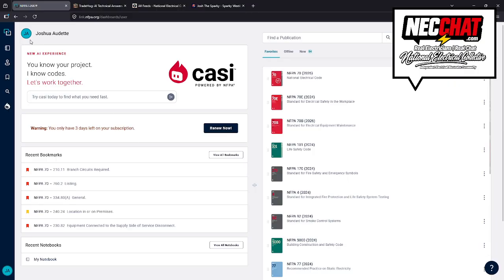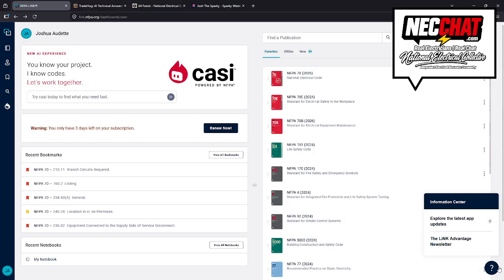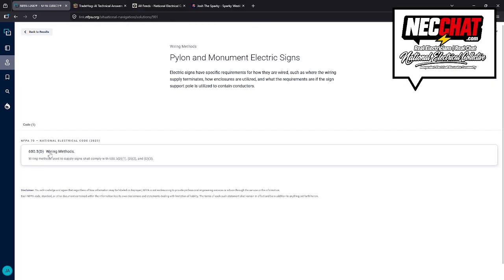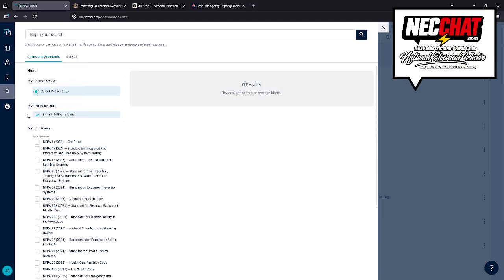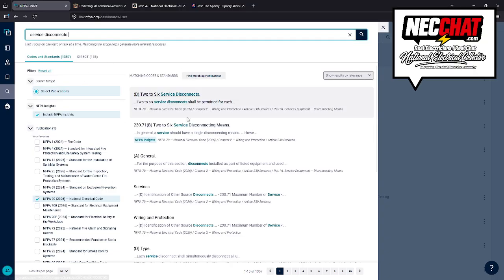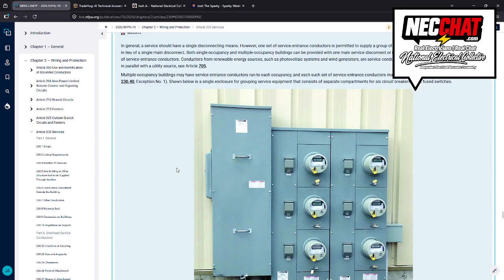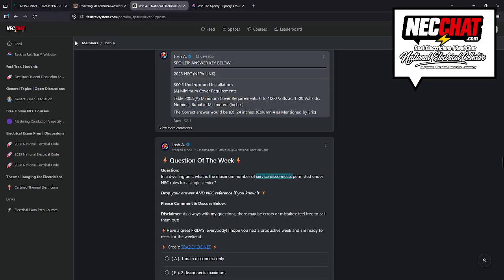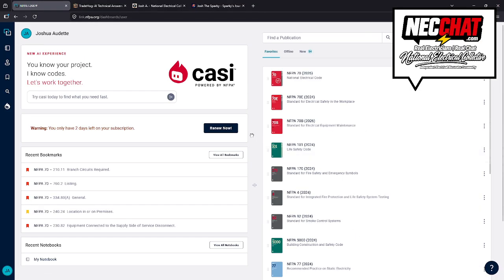HOW TO NAVIGATE THE NATIONAL ELECTRICAL CODE USING THE SEARCH BAR ON NFPA LINK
⚡ Think you know how to navigate the National Electrical Code? In this video, we test your skills with a fast-paced NEC brainbuster quiz and show you how to quickly find answers using NFPA LiNK (NEC 70 digital code platform).

Most electricians struggle with searching the NEC efficiently during exams and on the job. In this breakdown, you’ll learn how to use section numbers, articles, tables, and keyword search to instantly locate the correct code requirements—just like you would on an open-book electrical exam.

We also cover real exam-style questions based on NEC 2026 concepts so you can sharpen your speed, accuracy, and code navigation skills.

⚡ What You’ll Learn:
How to use NFPA LiNK search bar effectively
Fast methods to find NEC sections and articles
Exam-style NEC brainbuster question practice
How electricians quickly locate code answers
Open-book exam strategy tips
🔎 Topics Covered:

NEC 70, NFPA LiNK tutorial, electrical exam prep, electrician training, NEC code lookup, electrical theory, journeyman electrician exam, NEC 2026 practice questions, code navigation tips

⚡ For Electricians & Apprentices:

Whether you're studying for your journeyman exam or working in the field, mastering NEC navigation is a must. This video helps you build speed and confidence using the same tools you'll rely on during real inspections and tests.

⚡ HOW TO USE THE NFPA LiNK SEARCH BAR (NEC 70)
1. Open NFPA LiNK + select NEC 70

Go to:

NFPA LiNK → Codes & Standards → NFPA 70 (NEC)
You’ll land in the full digital code interface.
🔎 2. Use SEARCH LIKE A “FAST TRACK TOOL”

The search bar is NOT like reading—it's like jumping directly to code locations.

👉 Best search styles:
✔ Article Search (fastest method)

Type:

Article 210
Article 430
Article 250

➡️ This drops you straight into the article structure.

✔ Section number search (most precise)

Type:

210.52
250.32
430.52

➡️ This is the best exam method—it takes you directly to the exact rule.

✔ Table search (huge for calculations)

Type:

Table 310.16
Table 250.122
Table 220.55

➡️ Pro tip: Always include the word “Table” or it may return too many results.

✔ Keyword search (when you don’t know the article)

Type:

dwelling receptacle
equipment grounding conductor
motor overload
ground rod

➡️ Then filter results by clicking the correct article.

⚡ 3. Use FILTERING (this is what most people miss)

After searching, you can refine results by:

Chapter
Article
Section
Tables / Figures

👉 This prevents scrolling through hundreds of hits.

📚 4. Use the LEFT NAVIGATION TREE (don’t ignore this)

Search is fast, but the structure tree is faster for known topics:

Example path:

Chapter 4 → Article 430 → Motors → Overload protection

Think of it like:

SEARCH = GPS
TREE = map you already know

🧠 5. PRO EXAM STRATEGY (this is the real advantage)

Use this rule:

If you KNOW the article → click navigation tree
If you KNOW the number → search section
If you DON'T know → keyword search
⚡ QUICK “SPARKY CHEAT SHEET”
210.52 → dwelling receptacles
250.122 → EGC sizing
310.16 → ampacity table
430 → motors
220 → load calculations
225 → outside feeders/branch circuits